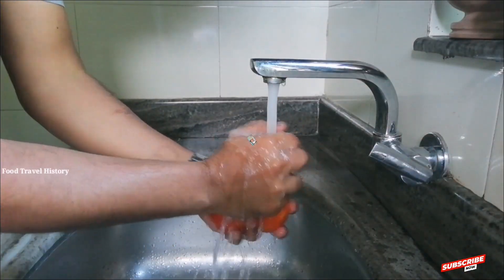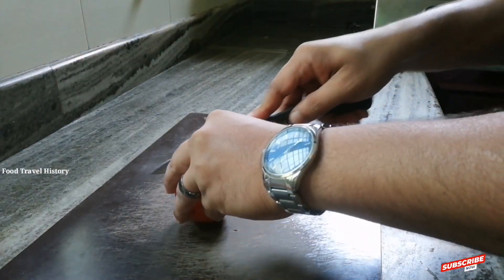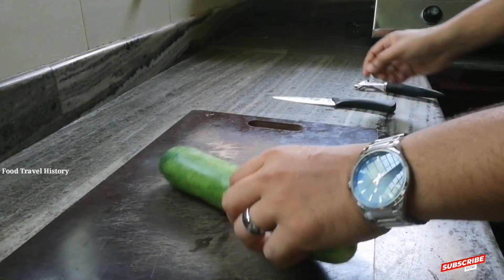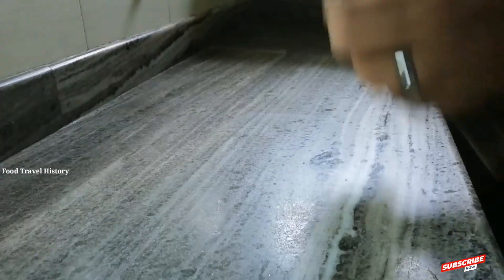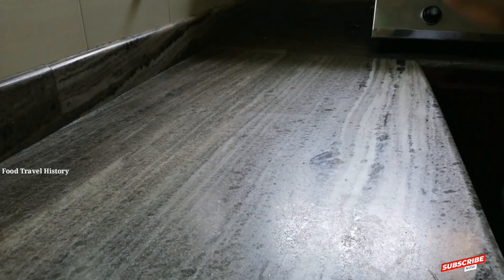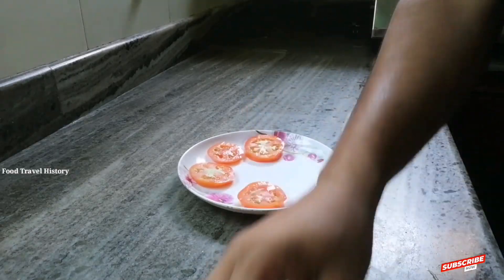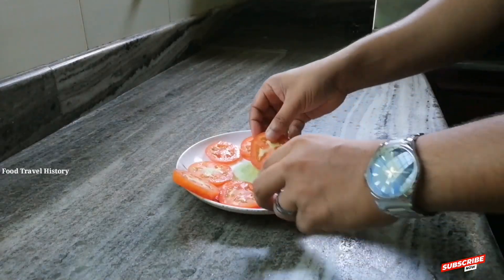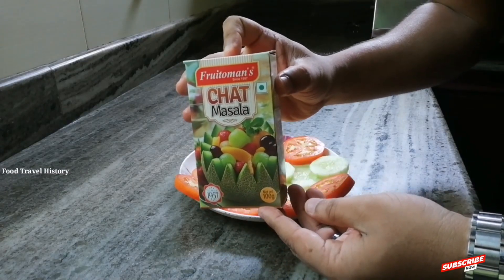ഇതൊന്നു ട്രൈ ചെയ്തു നോക്കൂ വയറിനു സന്തോഷമാകും | Happy Stomach അടിപൊളി സാദനം 😍😄😋| Food Travel History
അടിപൊളി സാലഡ്
tomato salad
aquaponics malayalam
kerala aquaponics
food travel history
afiafsal